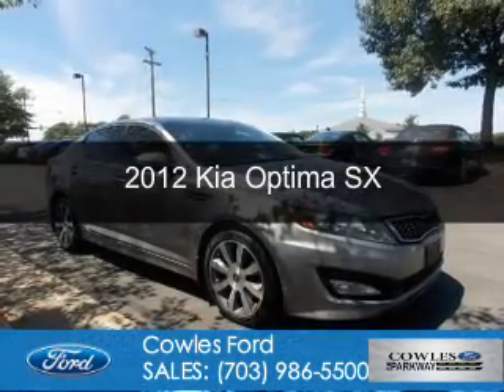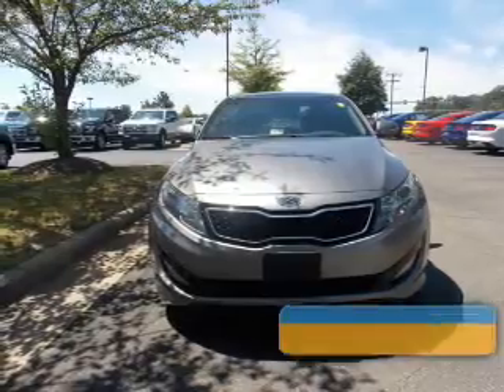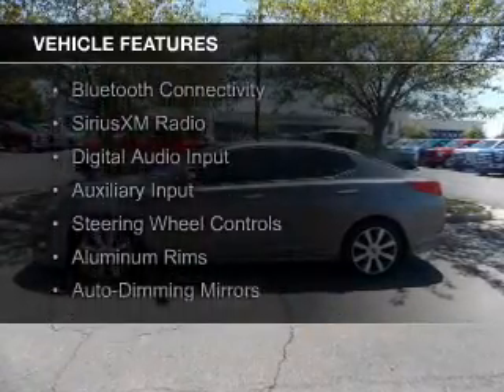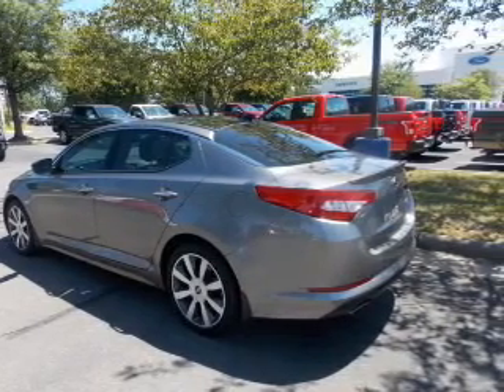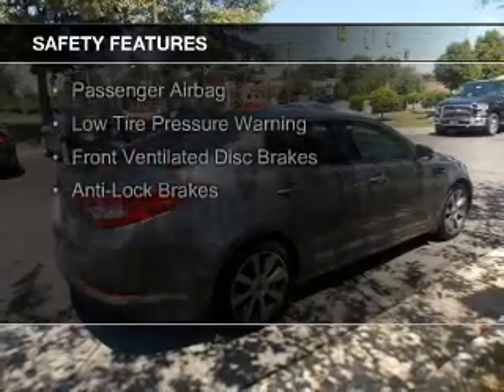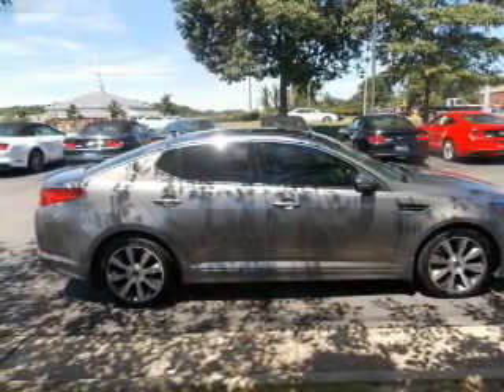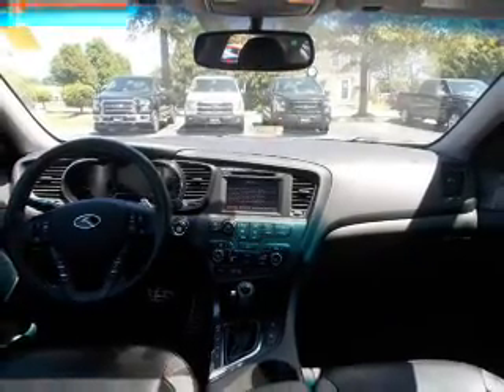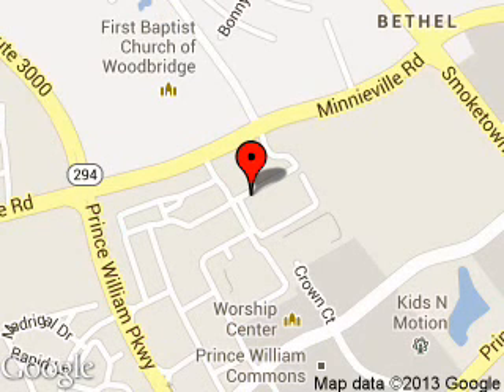2012 Kia Optima - Woodbridge VA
Phone:
Year: 2012
Make: Kia
Model: Optima
Trim: SX
Engine: 2.0 liter inline 4 cylinder 16 valve
Transmission: 6-Speed Automatic
Color: Titanium Silver
Mileage: 82875
Address:
13779 Noblewood Plaza